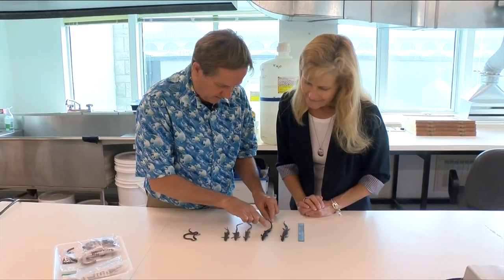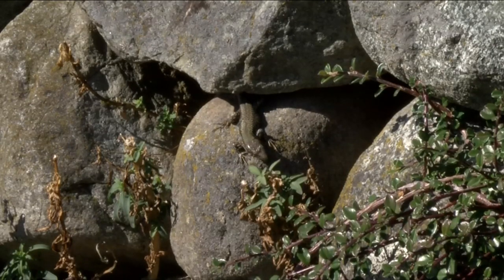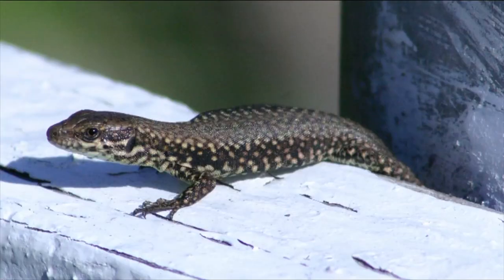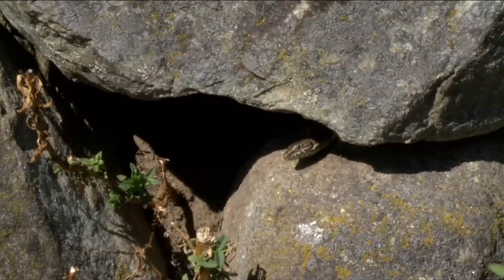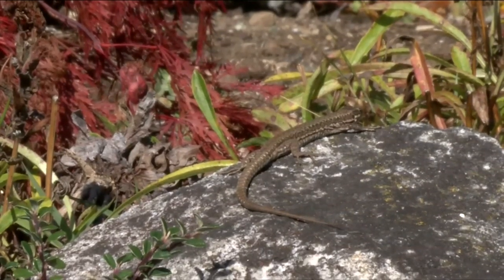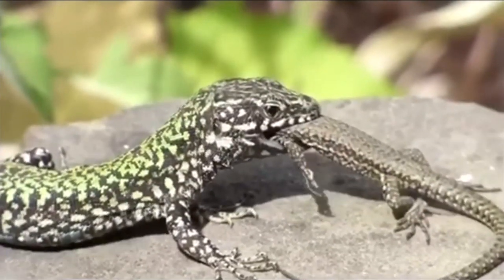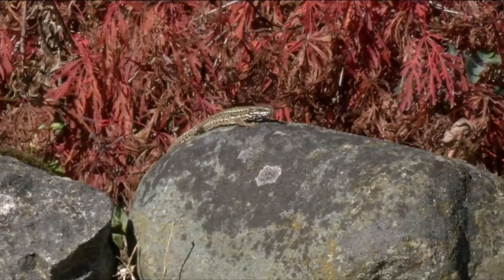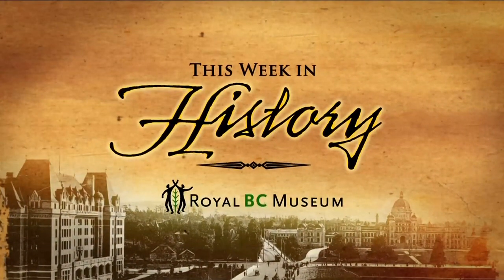This Week in History: Season 7, Episode 6 - Wall Lizard Invasion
BC's Early Detection Rapid Response Program is responsible for identifying, containing and eradicating new invasive species. In the 1960s before the program was in place, 12 wall lizards were released on the Saanich Peninsula. Their population flourished and today there have been sightings in different places across BC, from Campbell River to Osoyoos. Curator of Vertebrate Zoology Gavin Hanke explains how he researches these invaders and studies their impact across the province.